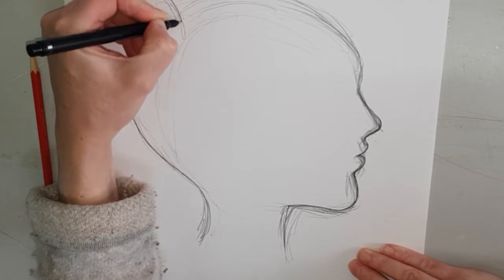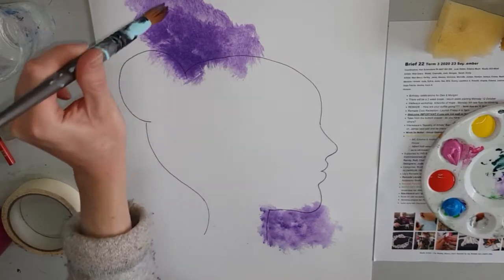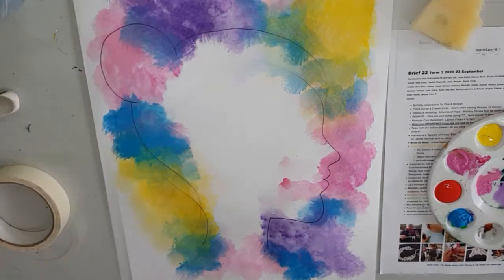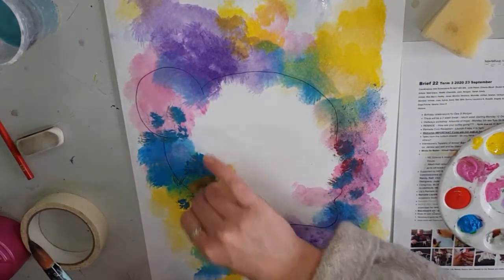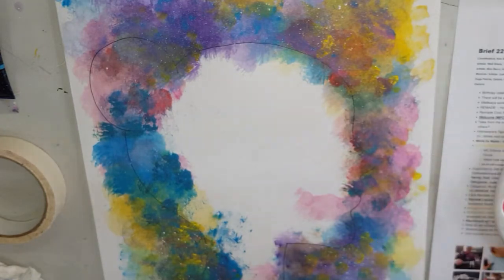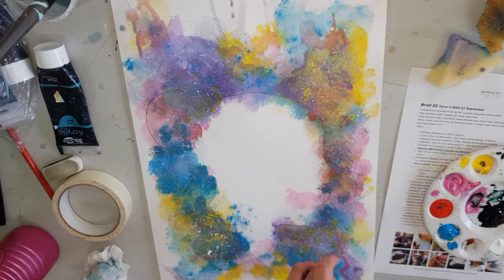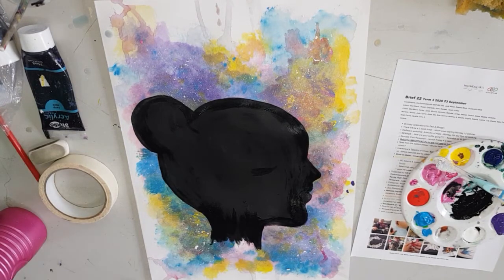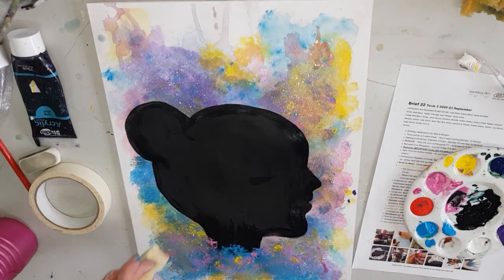Painting tutorial for beginners I Acrylic silhouette & colourful background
In today's video I have for you an easy acrylic painting of a colourful background with a woman's profile silhouette in the centre. I hope you enjoy!

INTRO
Facebook Sound Collection:
Crush - Kirk T

THUMBNAIL
Canva: